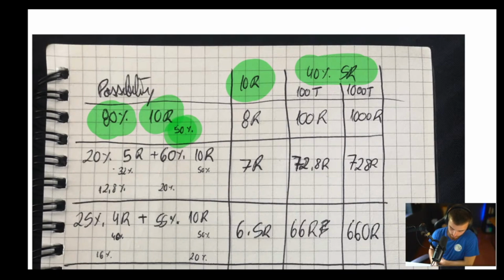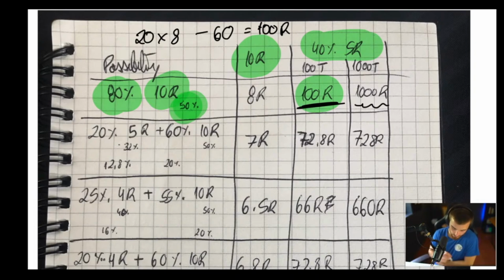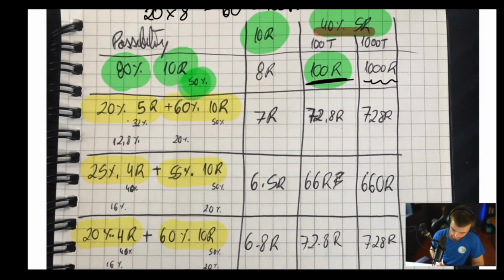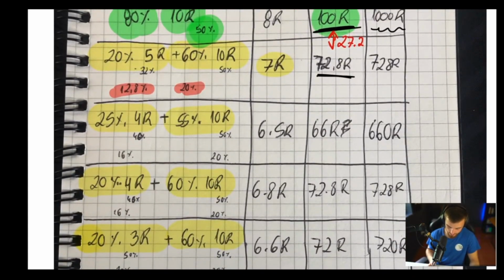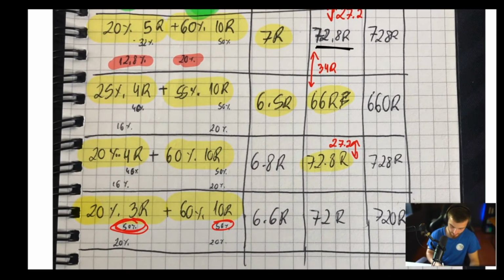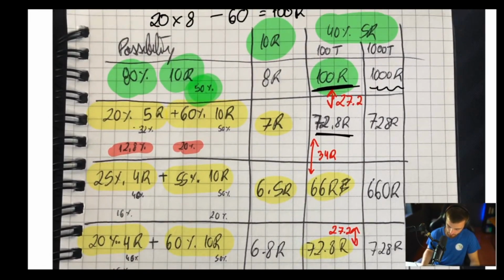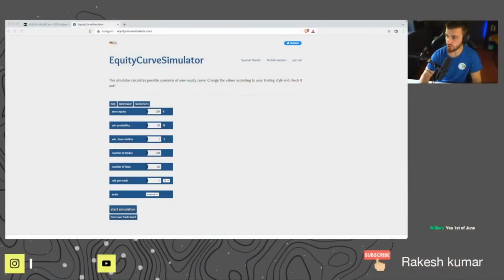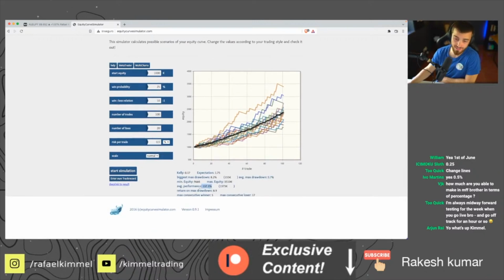Best Way to Take Profits in Trading